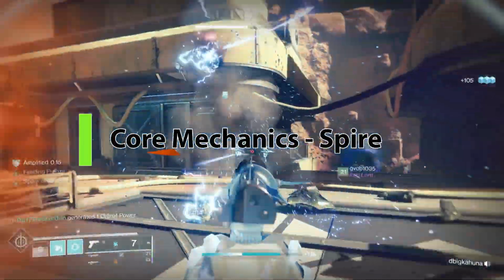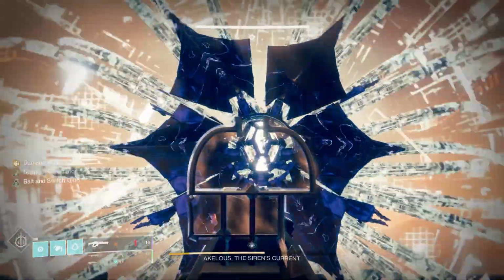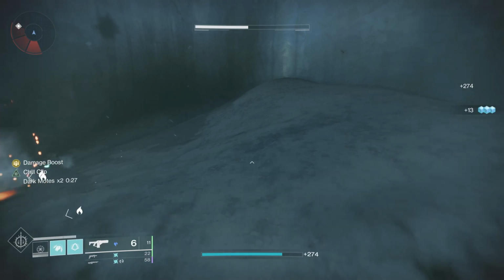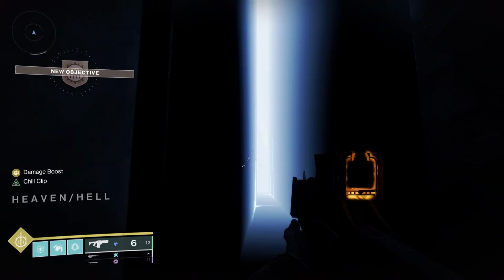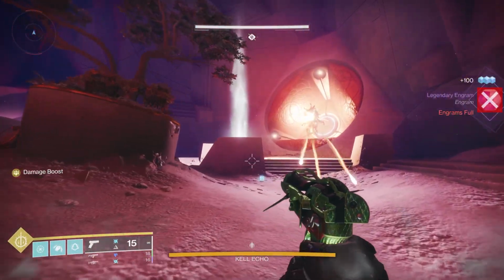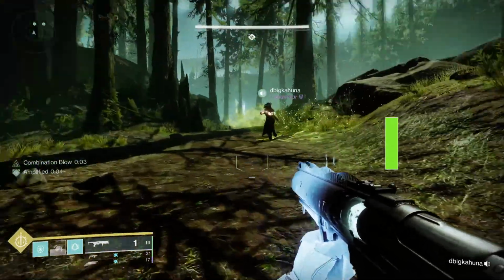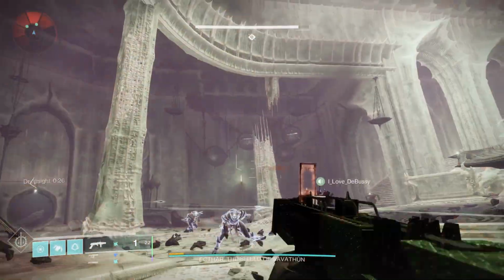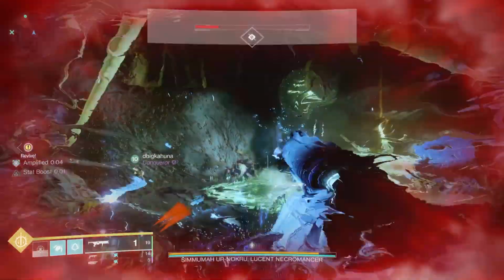Rite of the Nine Refresher Guide! Destiny 2 Dungeon Guide.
If you are an experienced dungeon vet or a newbie this guide will get you 100% ready for the new Rite of the Nine Dungeon activity coming to Destiny 2. If your returning for the Rite of the Nine check out this complete Dungeon Guide for Prophecy, Spire of the Watcher, and Ghosts of the Deep in Destiny 2.

Intro 0:00
Spire of the Watcher 1:25
Prophecy 6:06
Ghosts of the Deep 15:45
Outro 22:13